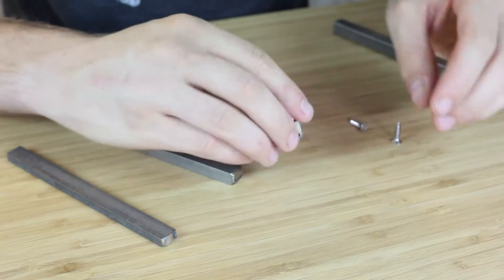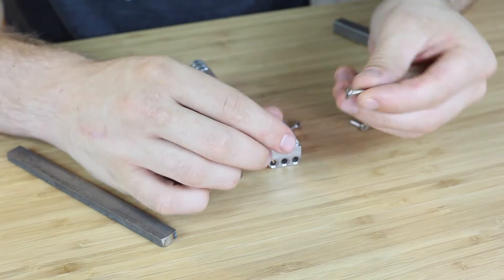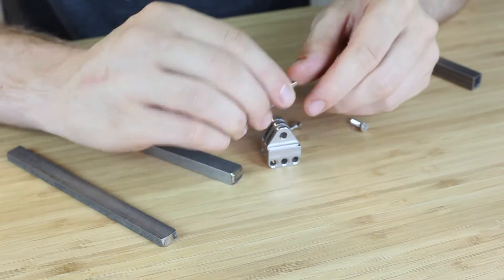Fictiv | 303/304L/316L Stainless Steel CNC Material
The CNC machining material Stainless steel is highly resistant to corrosion and rust, making it suitable for situations where a part may be exposed to the elements for long period of time. Stainless steel is also fairly malleable and ductile. Fictiv offers multiple stainless steel alloys, including a food-safe variety.